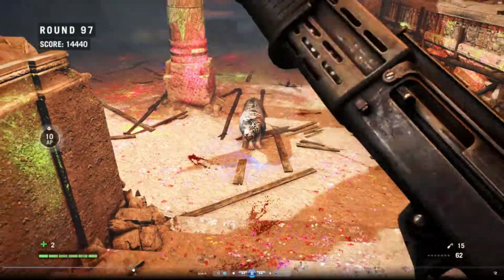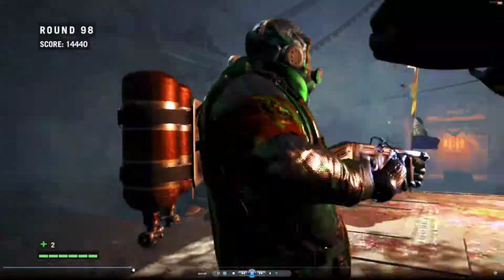Farcry 4 Endless 346 Rounds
The title says it all.  346 Rounds RTA.  I couldn't upload the entire video, so I just did a bit of commentary on it while skipping through.  The actual video file is 1080p at 60 fps, and it is 7hrs 58min.  The file size is 166 Gb.  I used Gforce experience to record it all.